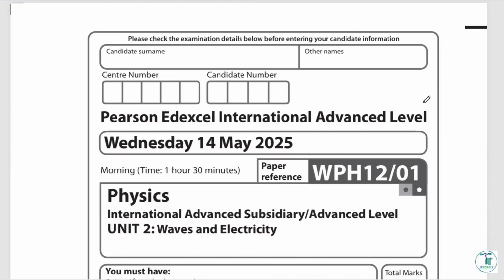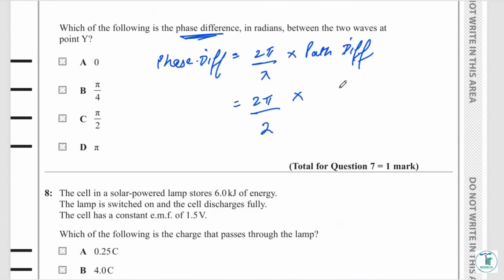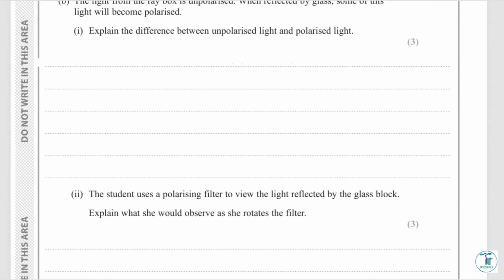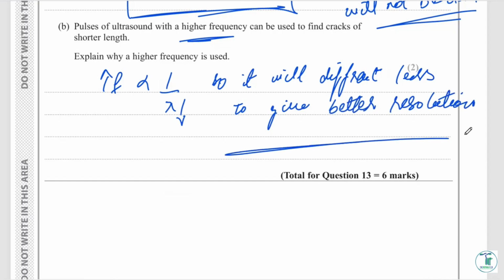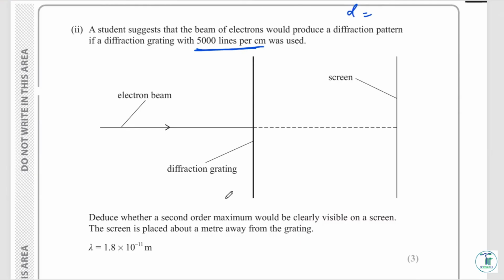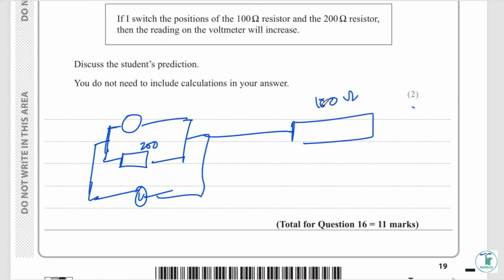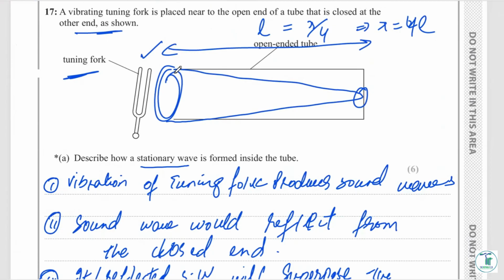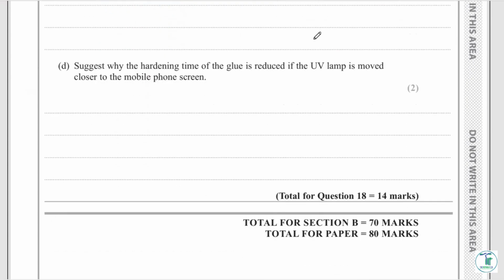Solved Past Paper | Physics Unit 2 WPH12/01 | May 2025 | Edexcel IAL AS Level Waves & Electricity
Prepare for your Pearson Edexcel International Advanced Level Physics Exam with this fully solved past paper video! In this session, we cover Unit 2: Waves & Electricity (WPH12/01) from May 2025.

This video provides step-by-step solutions, clear explanations, and exam techniques to help you score higher in your AS Level Physics exam. Perfect for students appearing for IAL Physics Unit 2 under Edexcel.

📚 Contents Covered:

Complete solutions for May 2025 Paper WPH12/01

Key concepts of Waves & Electricity

Step-by-step working for numerical & theory questions

Exam tips and tricks to avoid common mistakes

🌍 Suitable for students in UK, UAE, KSA, Qatar, Malaysia, and worldwide following the Pearson Edexcel IAL Physics syllabus.